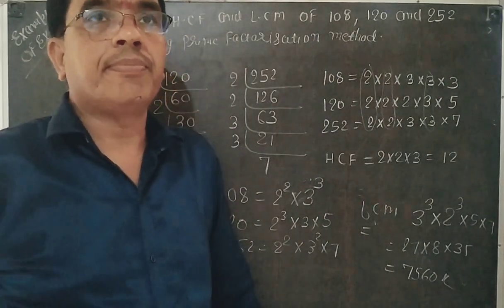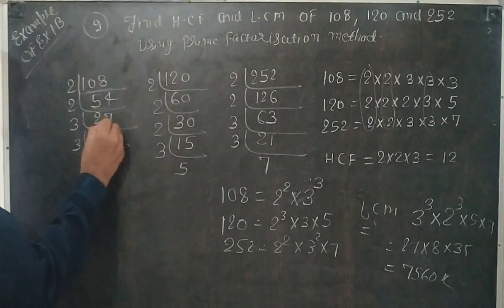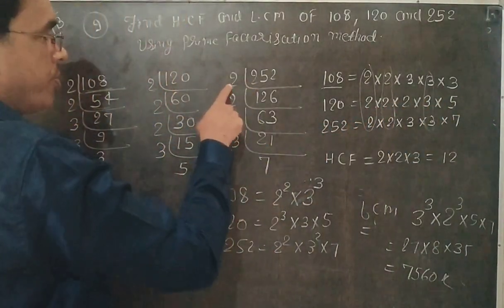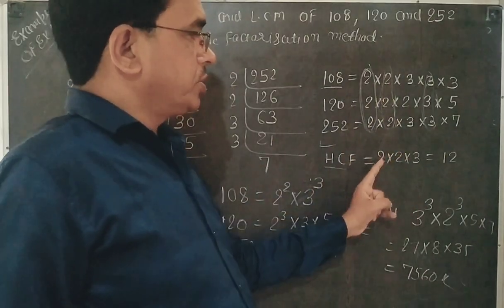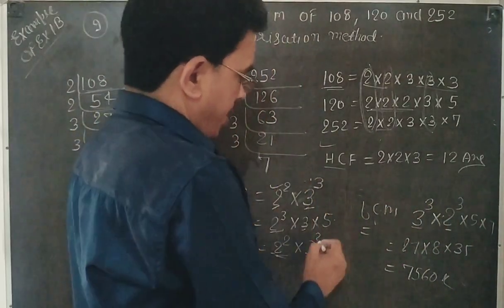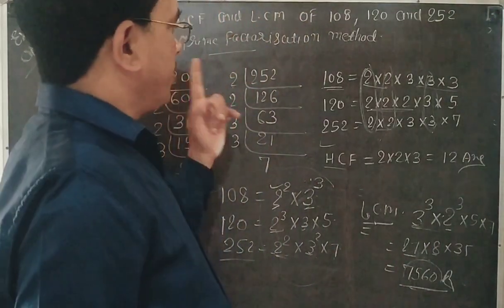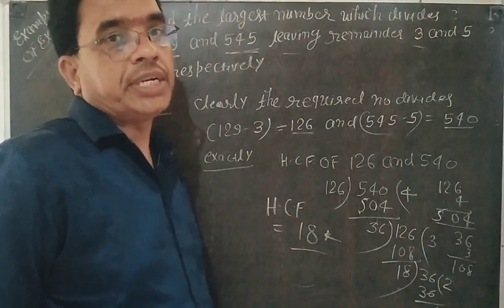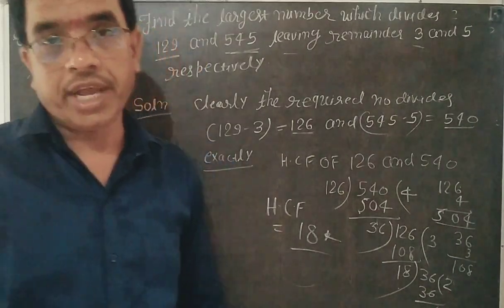Real Number class, 10Example of Excercise 1BPart-5